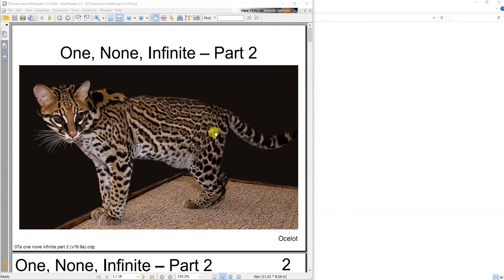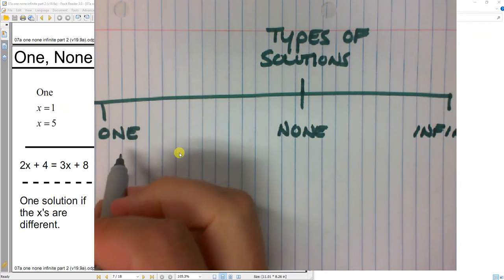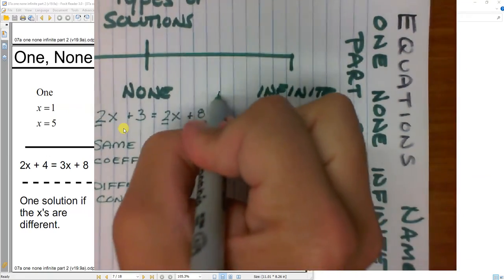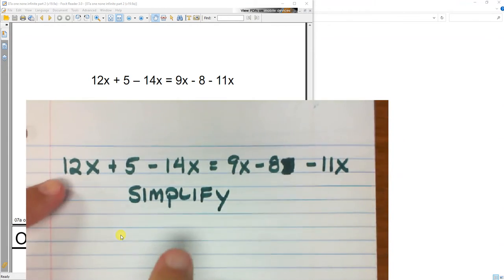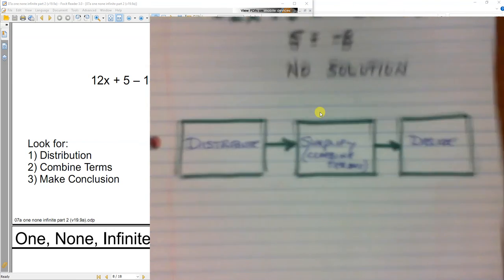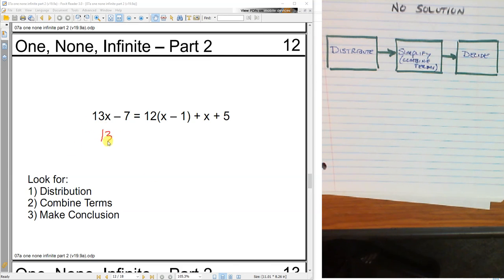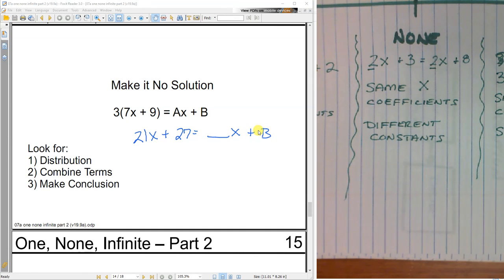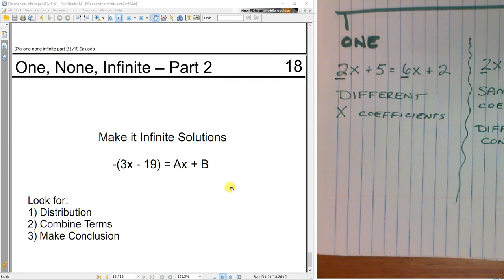NOTES one none infinite part 2 v20 9a